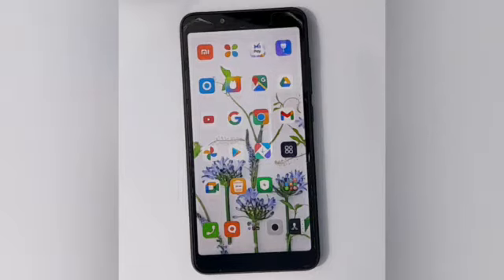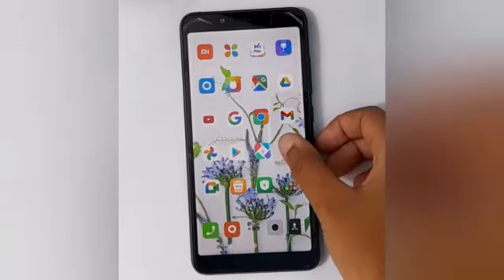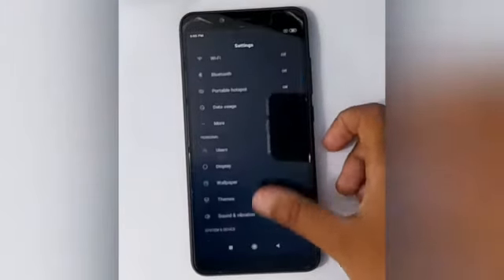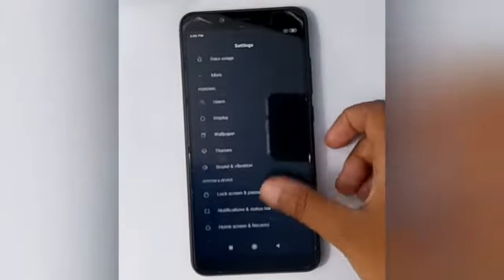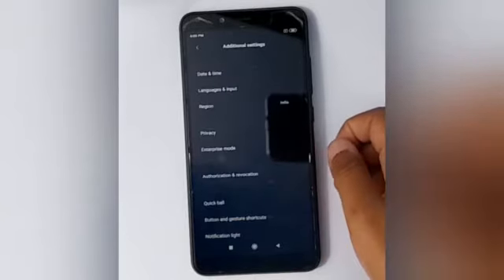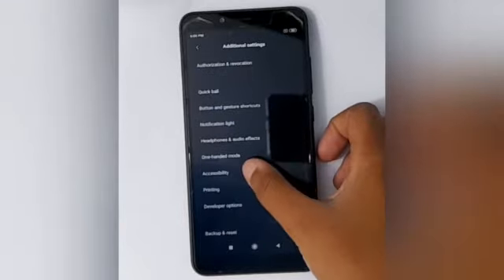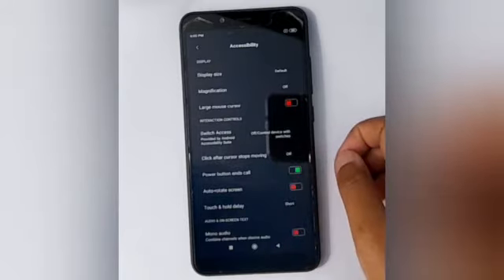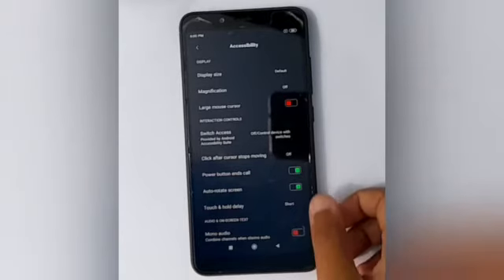redmi auto rotate screen setting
We Have Already Covered All The Topic You Can Check The Playlist Available Video on this channel 👇 redmi auto rotate screen setting
how to auto screen rotate in
iphone
how to auto rotate screen on
samsung
how to auto rotate screen in
vivo phone
samsung s21
iphone 11
redmi note 7 pro
redmi
how to auto rotate screen